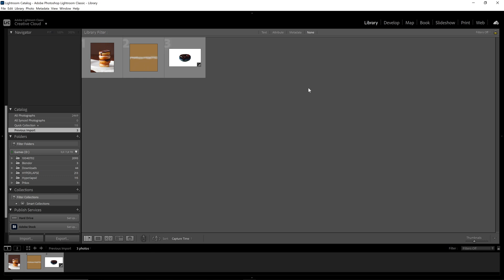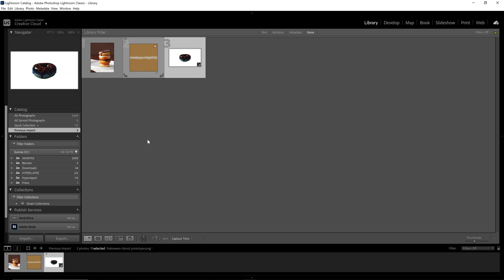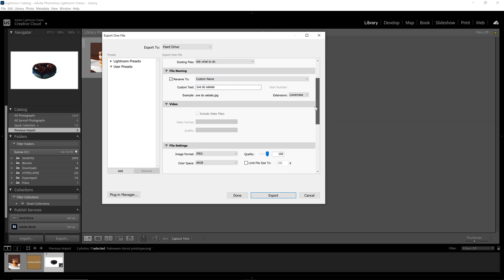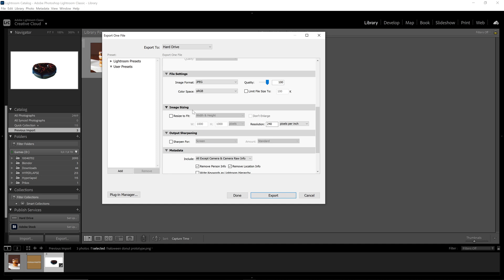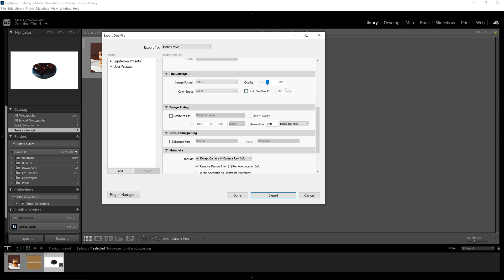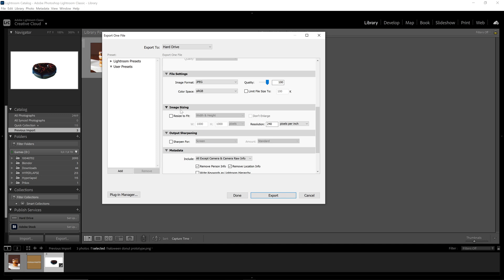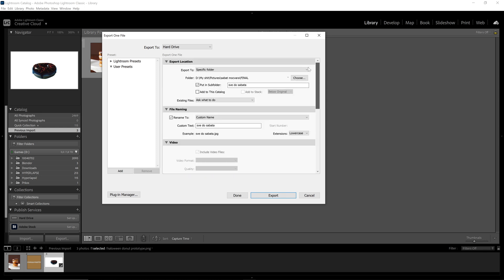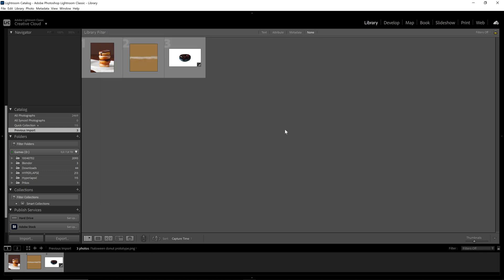How to Export Photos From Lightroom Classic Without Losing Quality